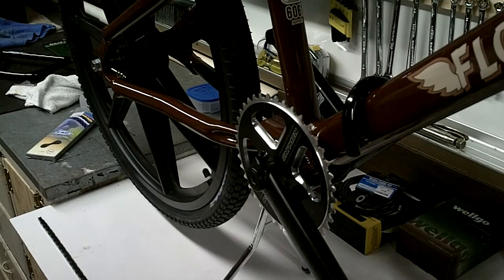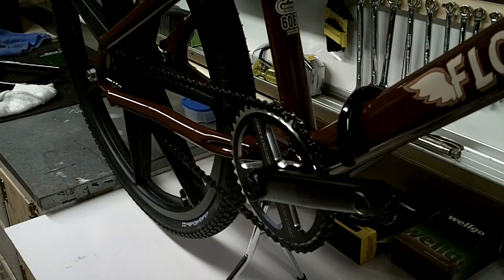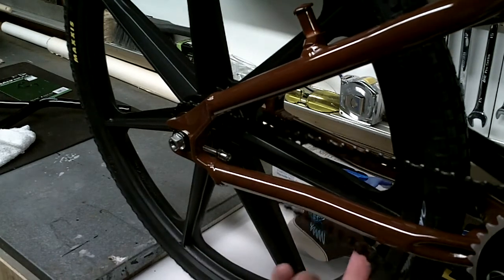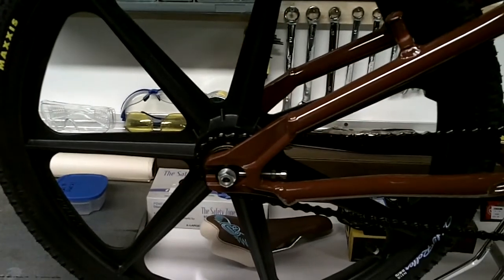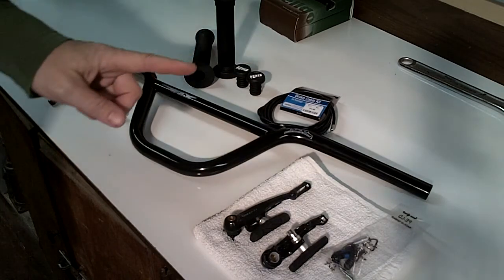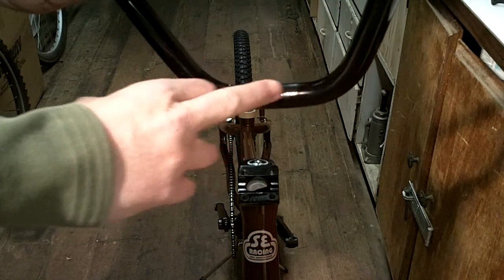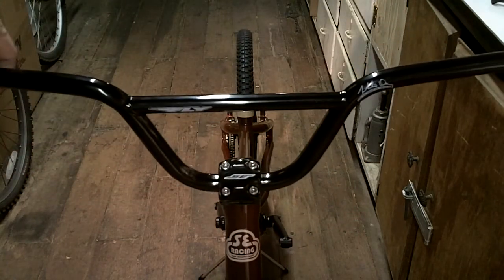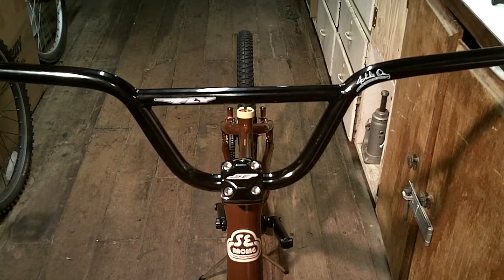Floval Flyer Project Pt 3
Part three of my Floval Project.